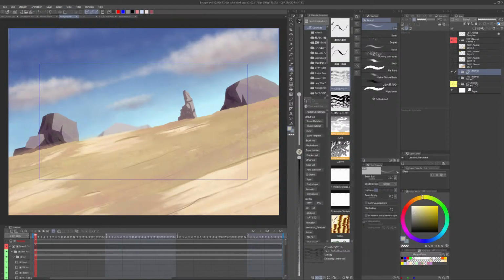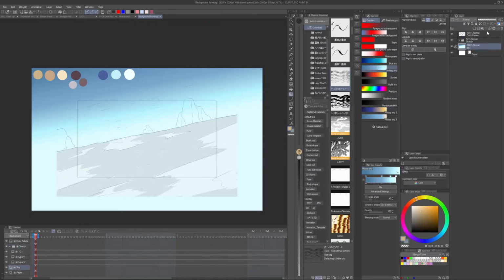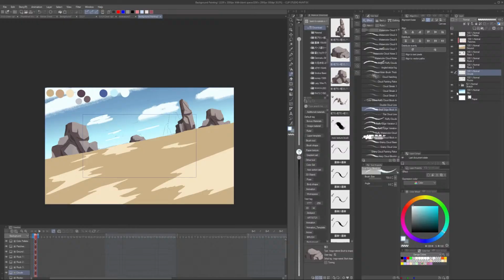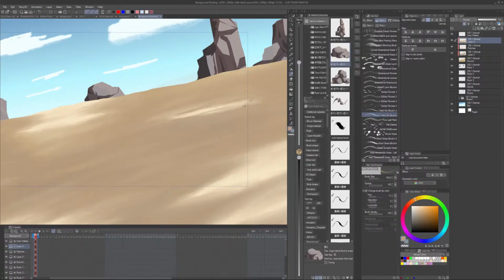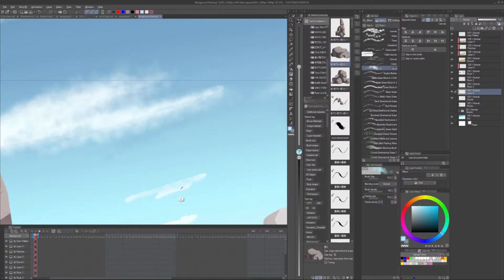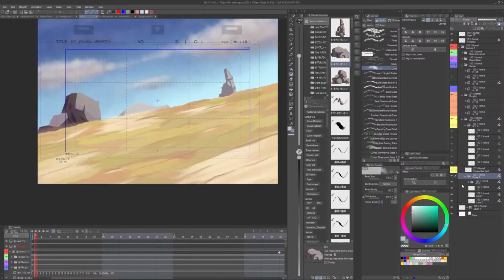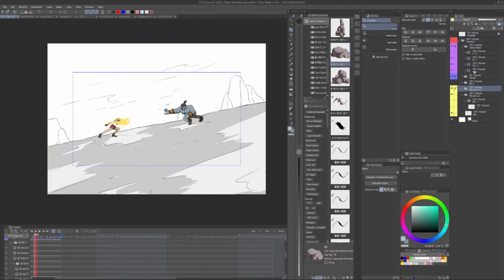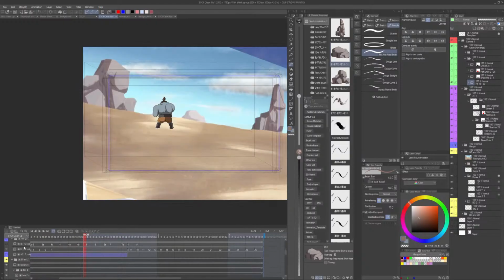How to Paint Simple Anime Backgrounds for your Animations